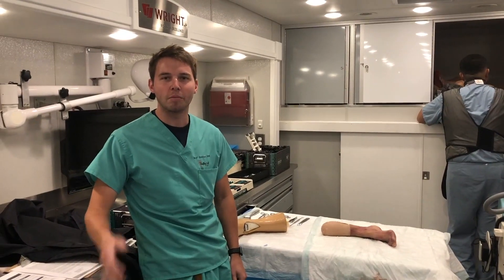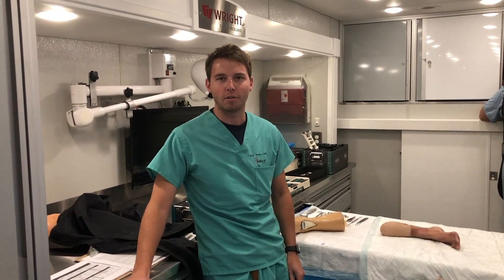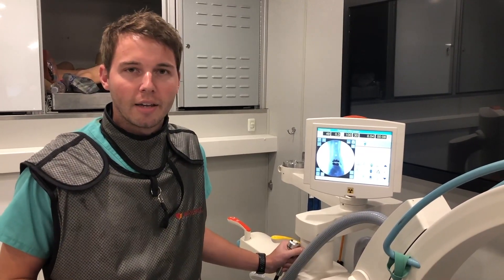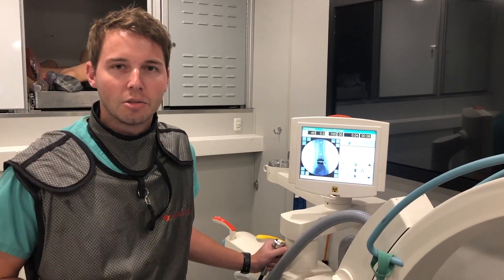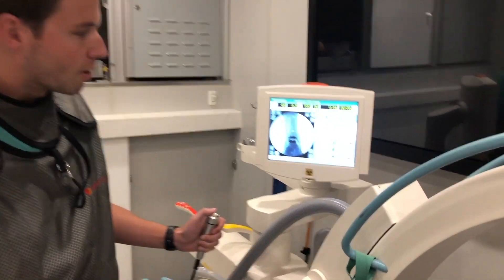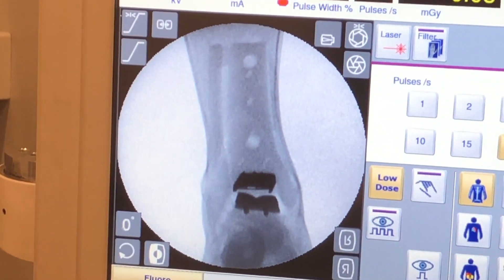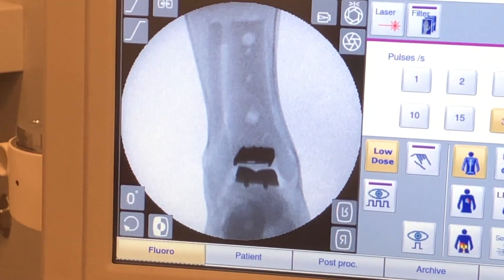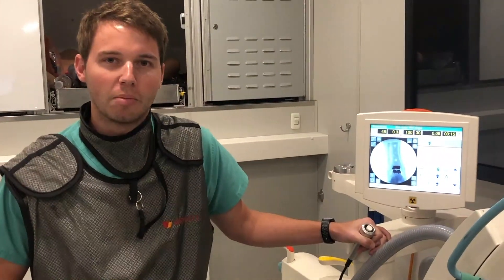Total Ankle Joint Replacement Under Live X-Ray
Dr. Bret Brennan of Healthy Feet Podiatry in Tampa, Wesley Chapel and Brooksville, Florida explains the Total Ankle Joint Replacement surgery under LIVE X-ray. It is a great alternative to ankle fusions.